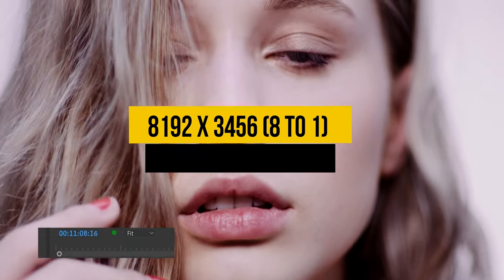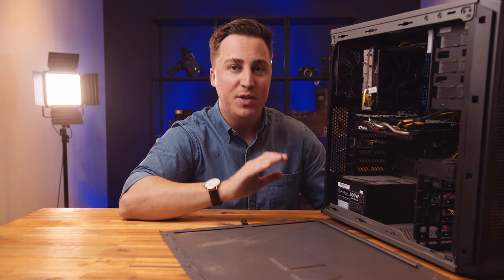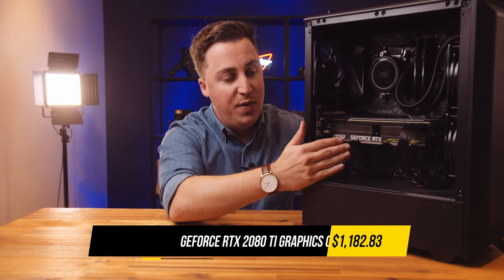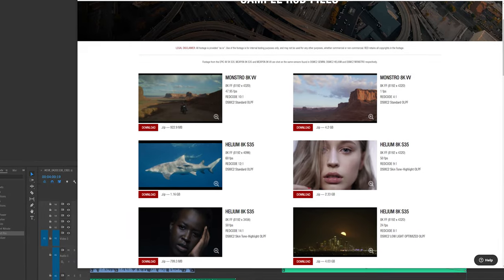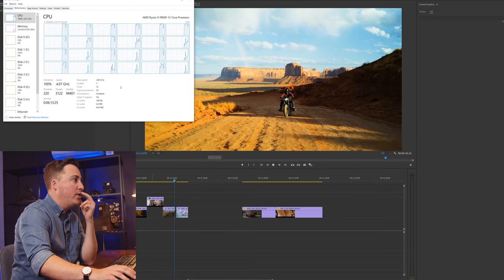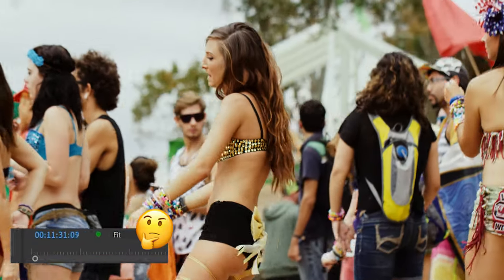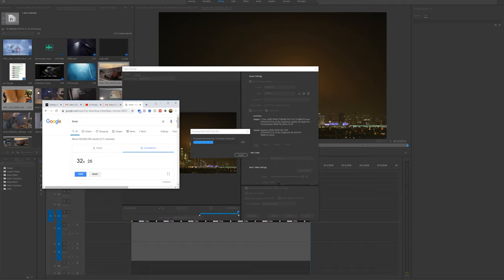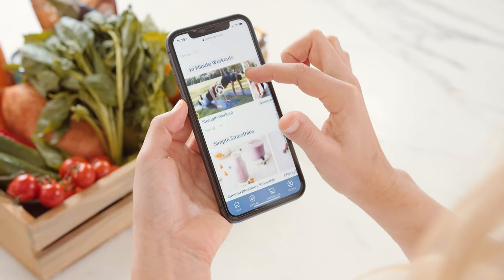Building The 8K Killer Video Editing Rig 2020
The biggest test of all, an 8K killer rig, built just for the Canon EOS R5. Let's see how it stacks up against 8K Raw.

📸 Canon's EOS R5

Not many computers can run 8K RAW, especially without proxies and downsized viewing resolution. But we're going to try just that. Let's see how it handles playback without (hopefully lossing frames) and the biggest test of all, exporting 10 minutes of 8K raw.

Computer.
Graphics card
Fast SSD

Not talked about but important.

Always shop around for the best prices on computer parts, you'll save your self a bunch of money.

-Blackmagic Pocket Cinema Camera 6K Pro

-Samsung 500G T5 SSD
-SSD Holder
-Camera Cage (pocket 4k)
-Microphone (studio + top mic)

All the extras.
-Monitor Arm
-XLR-Mini to XLR cable
-Power cables
-Vlock plate
-Base plate